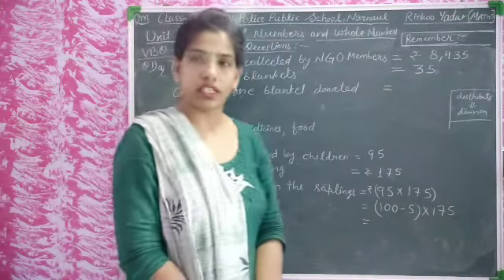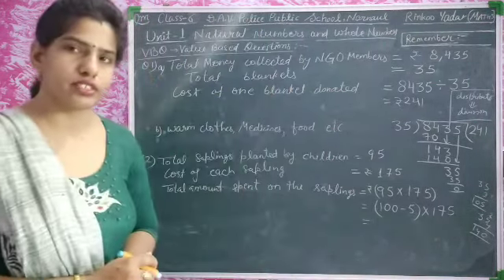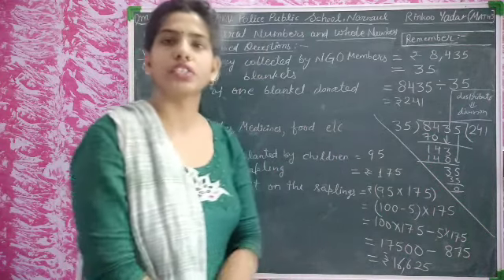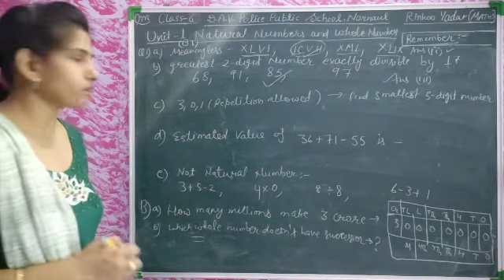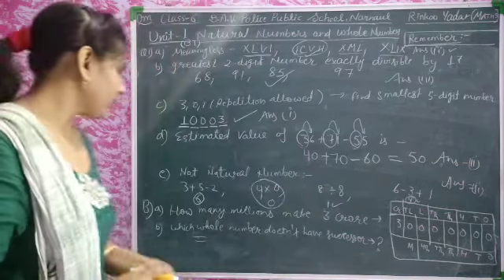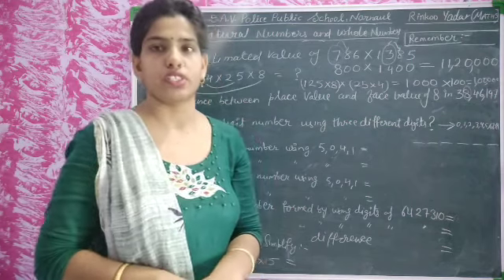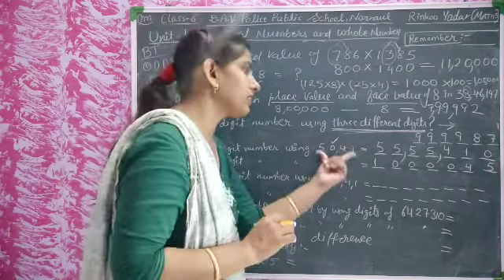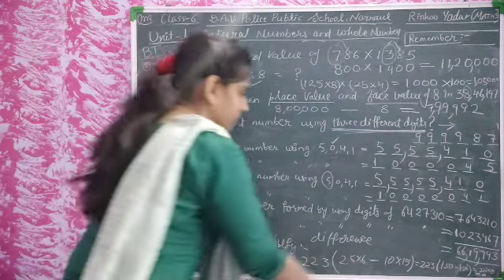Cl-6 ch-2 VBQ and BT ( Q-1 to Q-5 )